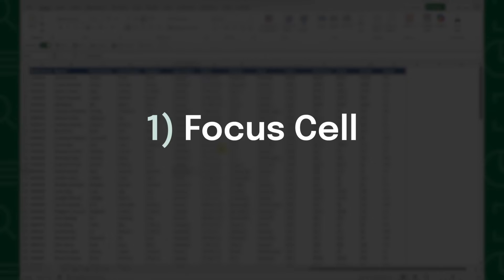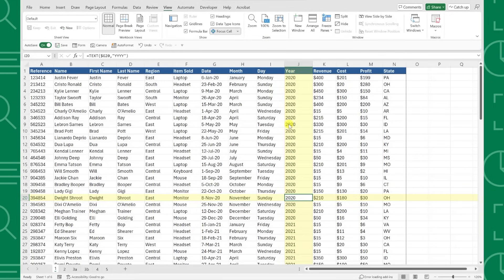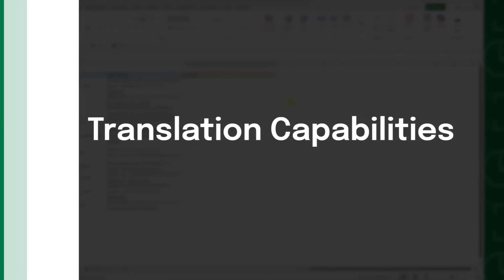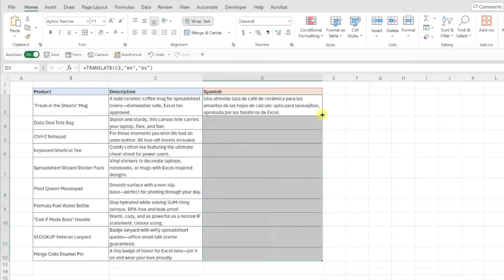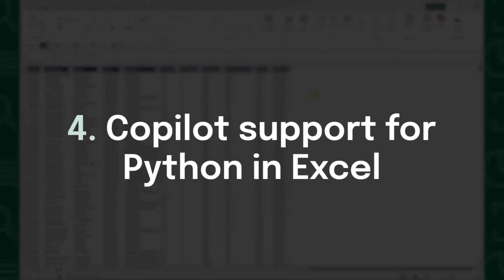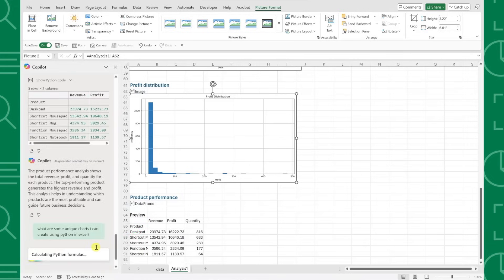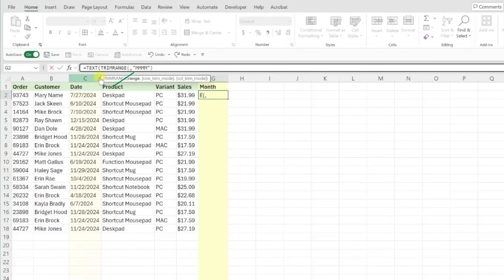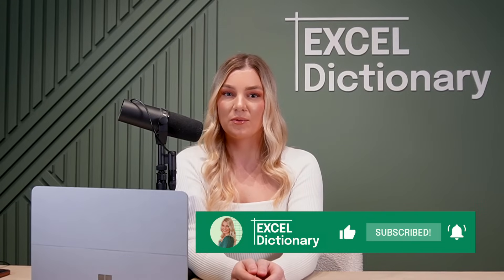Top 5 NEW Excel Features Microsoft Just Released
Microsoft has added INCREDIBLE NEW FEATURES that will help you work smarter and faster! In this video, I break down 5 New Excel Features that will make you More Productive right away.

Here's what we'll cover:
• Focus Cell – Helps you keep track of your position in large spreadsheets
• Dark Mode – Applies a full dark theme to reduce eye strain
• Translate & Detect Language – Lets you work with multilingual content more easily
• Python Integration with Copilot – Enables advanced data tasks using built-in support
• Trim Range – Cleans up extra spaces from selected data ranges automatically

Whether you're working with large datasets, international content, or just want a more comfortable Excel experience, these updates have you covered.

🕰️ TIMESTAMPS
0:00 - Introduction
0:17 - Excel Focus Cell Feature
1:02 - Excel Dark Mode for Worksheets
1:42 - Translate & Detect Language Functions
2:54 - Python integration with Copilot
3:59 - TrimRange Function
4:55 - Wrap up